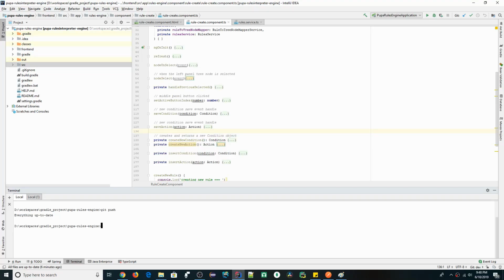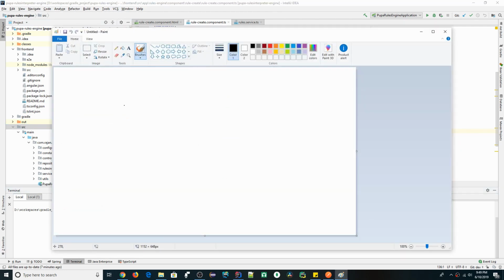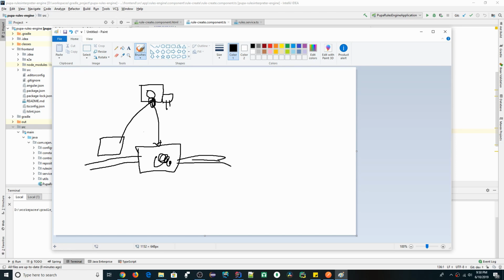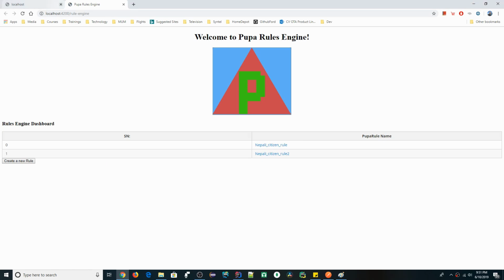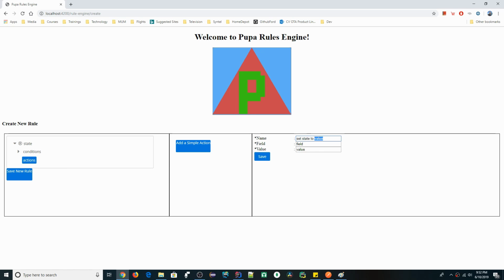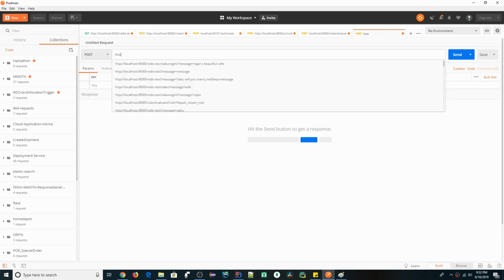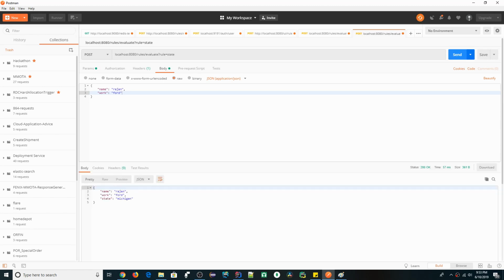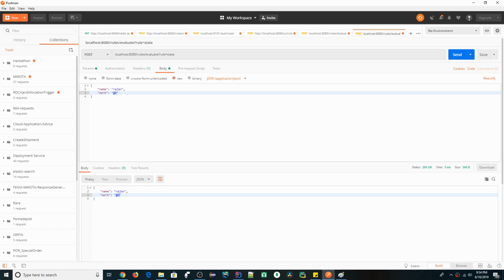Rules Engine | Proof of Concept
I was just doing a POC on Rules engine to check how difficult it would be to create a rules engine end to end. It took couple of weekends to get it working.
Just a video to capture the moment